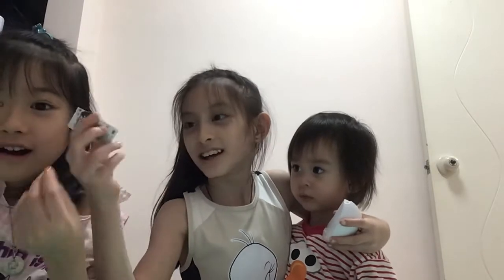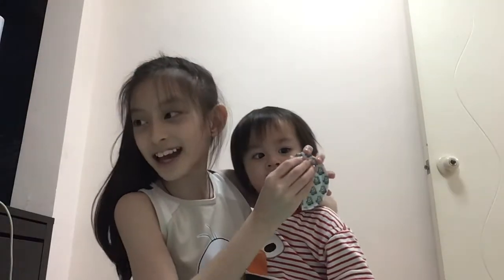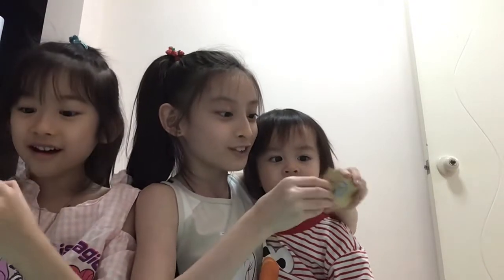We Found Mini brands